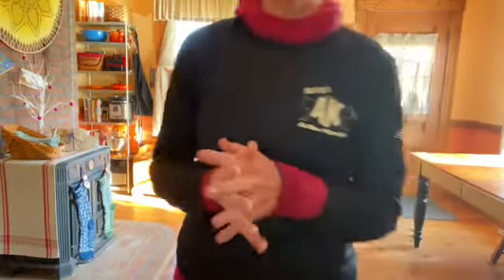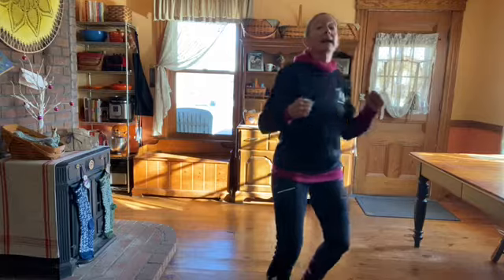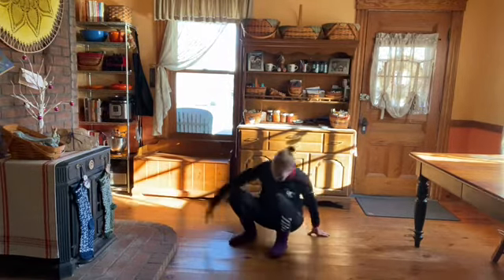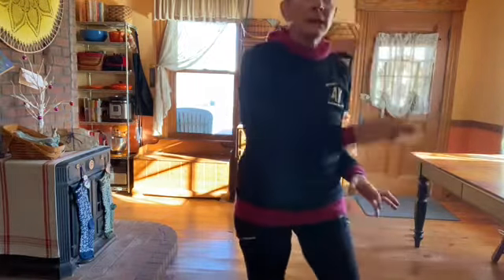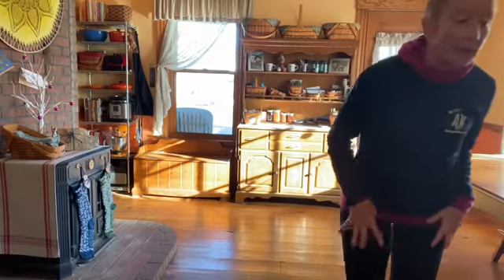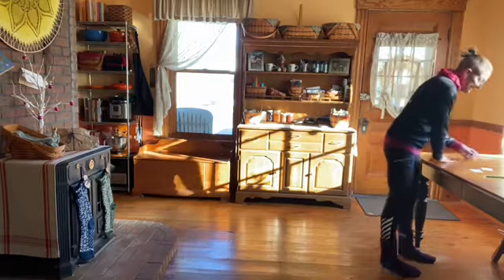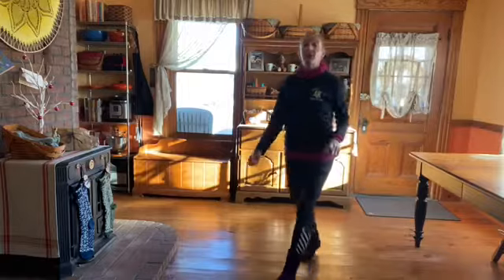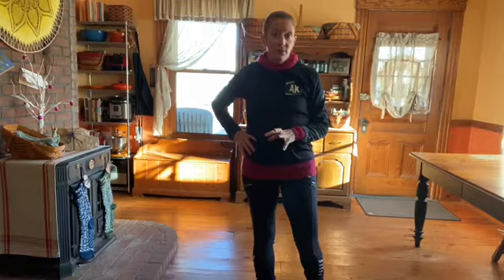Advanced Karate Kids MAK On-Demand Video Class - 2020 Cycle 3 Month 3 Week 2A (Week 39A)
Sensei L Petsching presents Week 39 Class A - for On-Demand Advanced Karate Kids online at MAKOnline

Suggested articles if you plan to take outdoor classes during the late fall and winter.  First, you will not need to wear a uniform.  Wear warm clothing, gloves included, if necessary.  We will continue outside classes as long as you show up.

Second, Sabum nim (Sensei) L. Petsching has suggested some items you can get at Amazon.  If you use this link, MAK gets paid, so feel free to use it, or your own from amazon, or any other source.  We just want you to have available items that will make your class easier in the winter. (if you do use these links, MAK gets a tiny percentage instead of Amazon - so its like a small business reveloution, but cents instead of billions)

1st: Yaktrax Walk Traction Cleats for Walking on Snow and Ice (1 Pair)
2nd: STABILicers Walk Traction Cleat for Walking on Snow and Ice (1 Pair)

Kyosa J. Luke has added to our possibilities by suggesting these items:

1st: A shoe pull on for "Hiking, Trail Running and Ice Fishing," a truly versitile pull over for shoes for this winter's classes out doors, in all sizes.
2nd: One more offering from the same company for ice spike pull-overs - these are for walking and road running only, and considerable less expensive. MAKBeatsCovid19 - outdoor class winter ready!